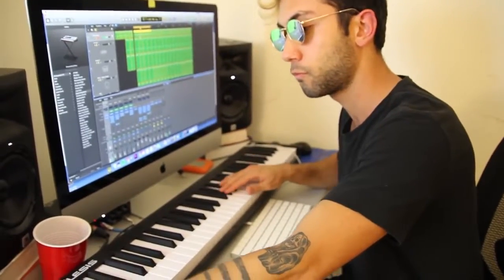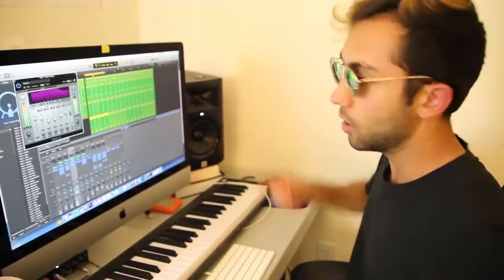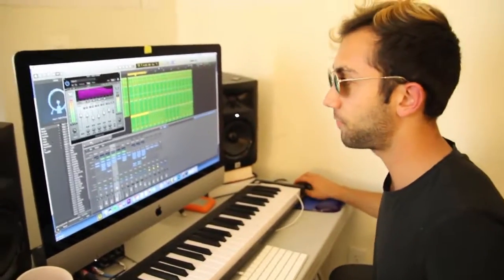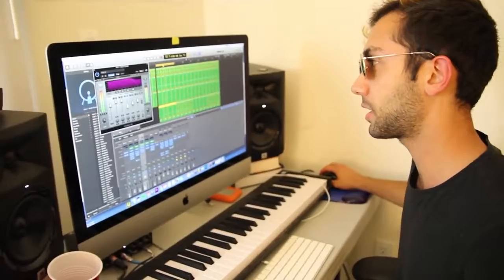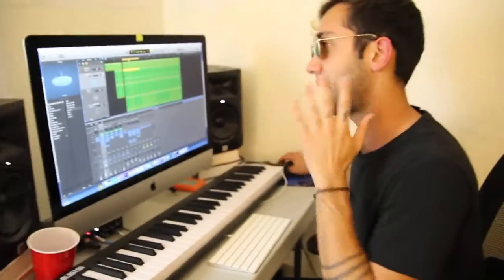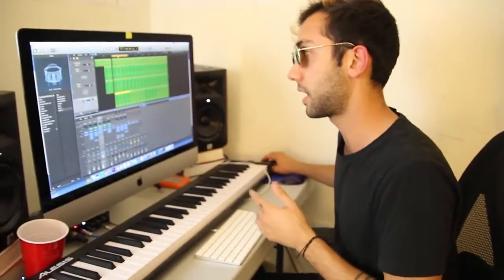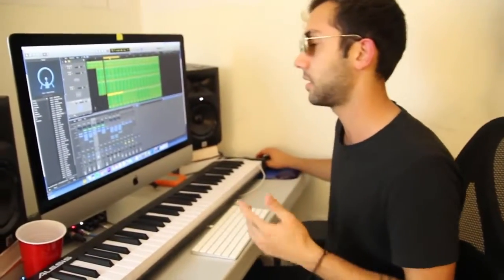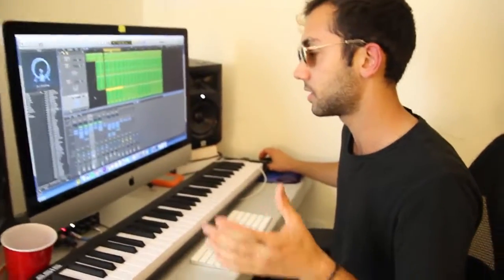Rich Chigga Dat $tick How It's Made